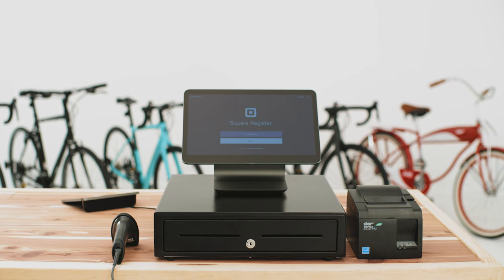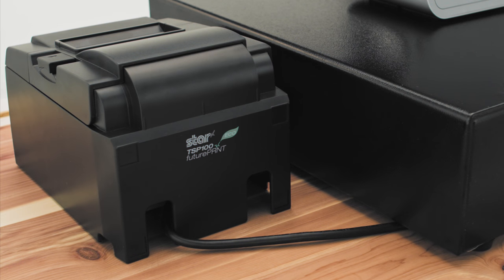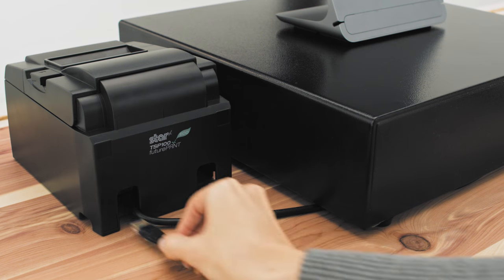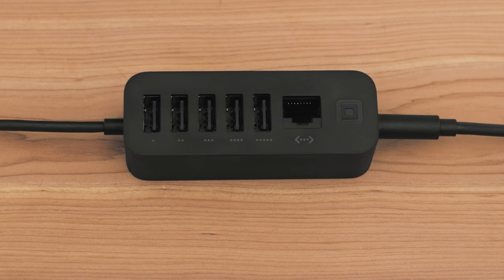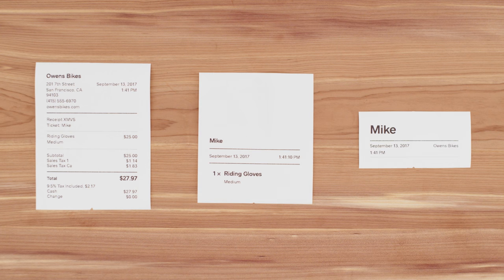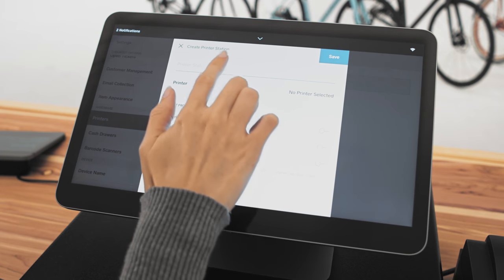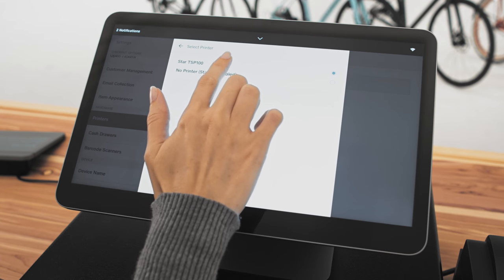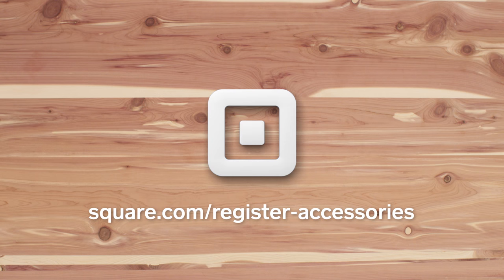How to Connect Receipt Printers | Square Register Tutorial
Follow step-by-step instructions on connecting printers to Square Register via USB, Ethernet, or together with a cash drawer.

TRANSCRIPT

You can connect a printer to Square Register in different ways, including via USB, Ethernet, or together with a cash drawer.

To connect your printer via USB, plug one end of the USB cable into your printer, and the other end into Register’s accessory hub.

To connect via Ethernet, plug one end of the Ethernet cable into your Wi-Fi router, and the other end into your printer. Make sure Square Register is connected to your Wi-Fi router’s network.

To connect a printer and cash drawer together to Register, plug your cash drawer into your printer. Then connect your printer to Register’s accessory hub.

For this particular setup, you’ll need to create a printer station. Printer stations let you designate specific tasks for your printers, like printing receipts, tickets, or stubs. With your printer plugged in, go to Settings, Printers, and Create Printer Station. Enter a printer station name. Now select what you’d like your printer to print. Make sure you select at least one option. Then tap the printer selection menu and select your printer. Test your printer by tapping Test Print. Then, tap Save. Your printer station settings are now saved and can be applied to any connected printer.